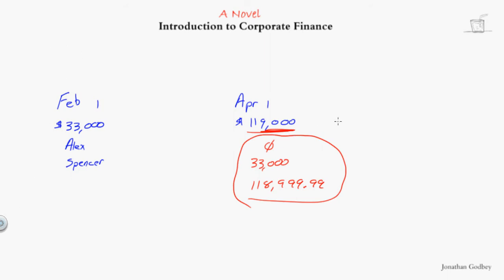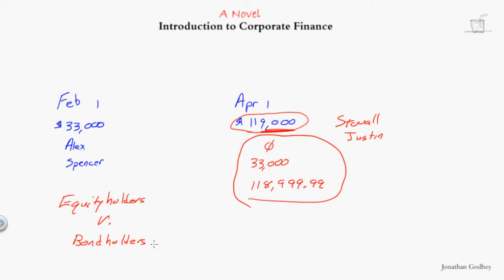Novel Intro Conflicts